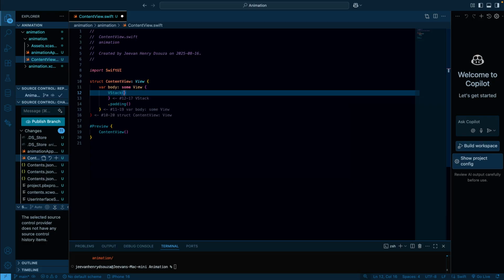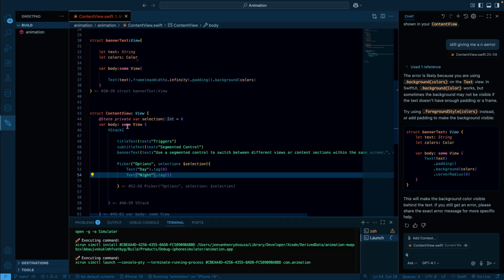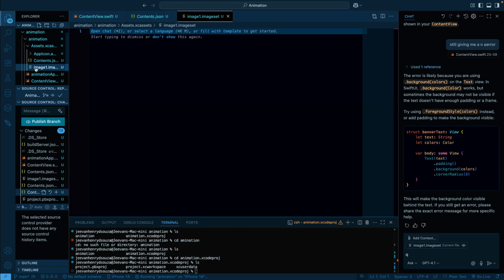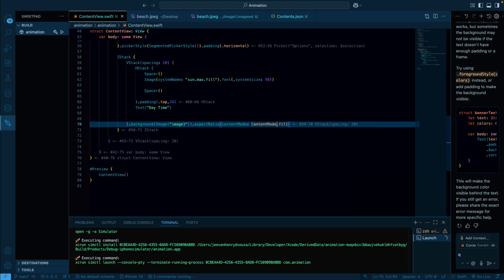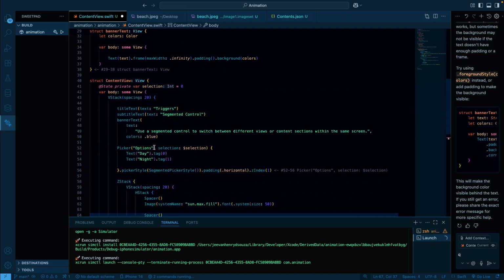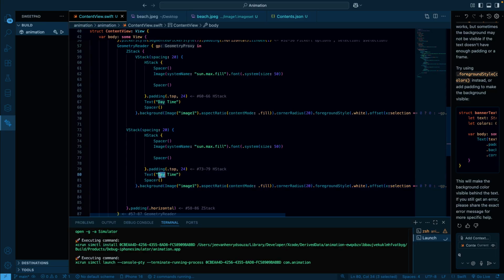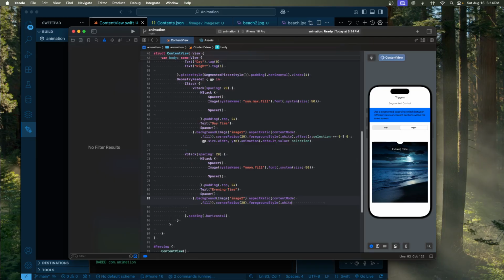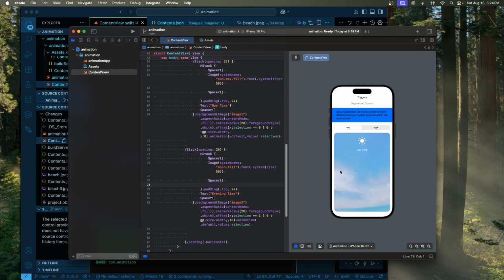SwiftUI Triggers Explained | How to Control Animations & Events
Welcome to this complete guide on Triggers in SwiftUI! In this tutorial, we will explore how SwiftUI triggers work, including onAppear, onDisappear, onChange, task modifiers, button triggers, and how to use state changes to activate animations. If you are learning SwiftUI event handling, this video will help you understand how triggers respond to user interaction, state updates, and system events.

You’ll learn how to use withAnimation triggers to control smooth transitions, how onChange triggers detect changes in @State and @Binding variables, and how gesture triggers such as tapGesture, longPressGesture, and dragGesture can be used to animate views. This SwiftUI triggers tutorial also covers animation scope, state-driven triggers, and view lifecycle events.

Whether you are building iOS apps in SwiftUI, experimenting with animations, or learning how to make your app react to user inputs, this guide provides clear examples and step-by-step explanations. By mastering SwiftUI triggers, you’ll create interactive UIs, dynamic animations, and responsive app experiences. Perfect for SwiftUI beginners and iOS developers looking to improve their UI/UX design with event-driven triggers.